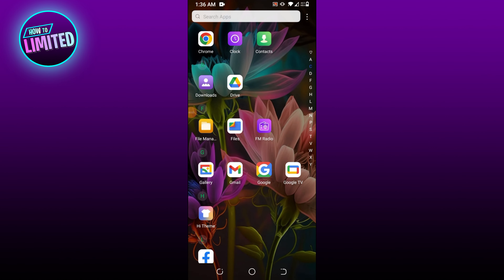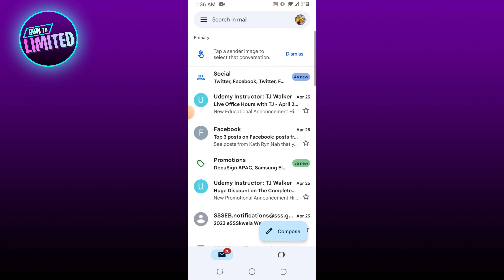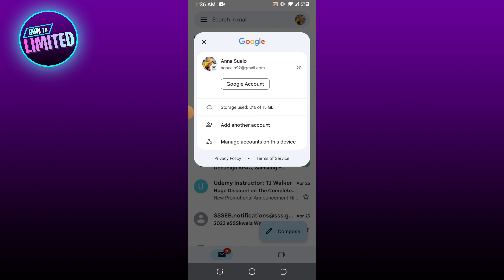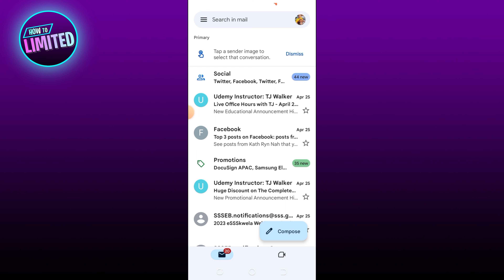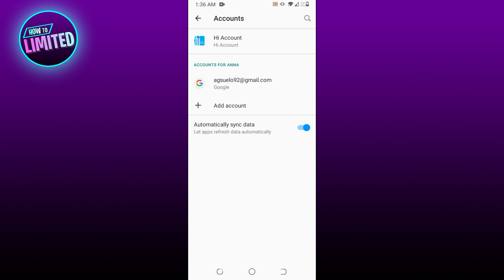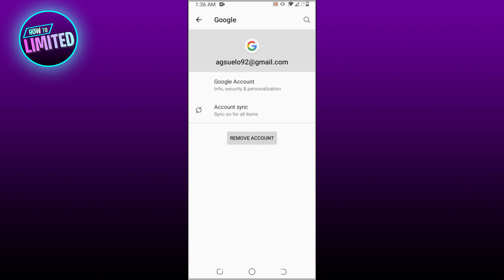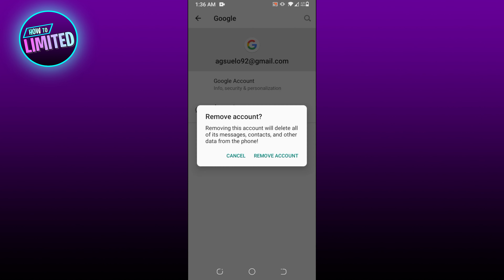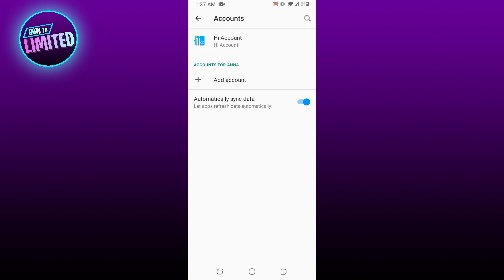How To LOGOUT Gmail From Phone (2023 Update!)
How to logout Gmail from phone! Want to know how to logout Gmail from phone? We show you how to logout Gmail from phone!

📲 In this video we show you how to logout Gmail from phone step by step.